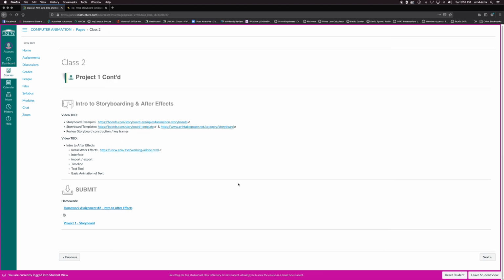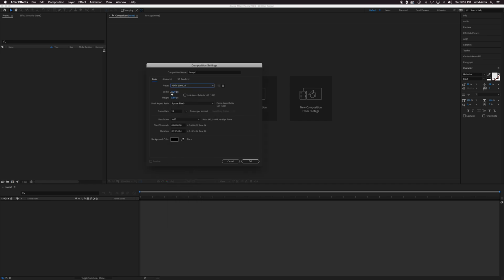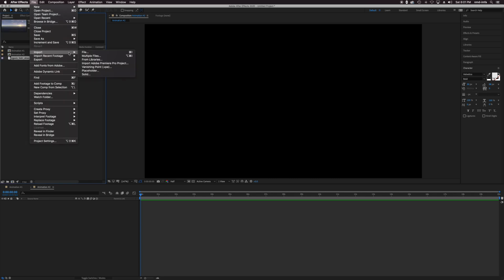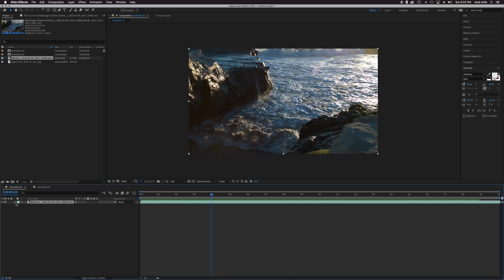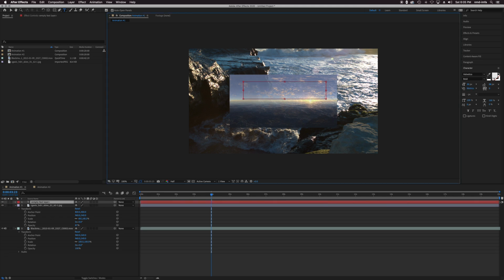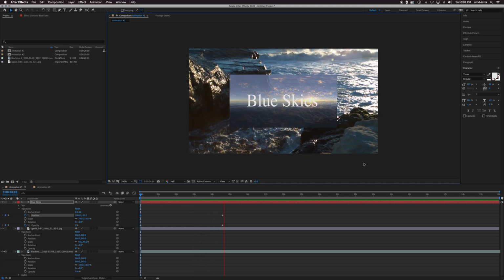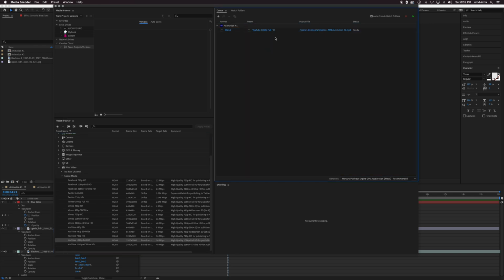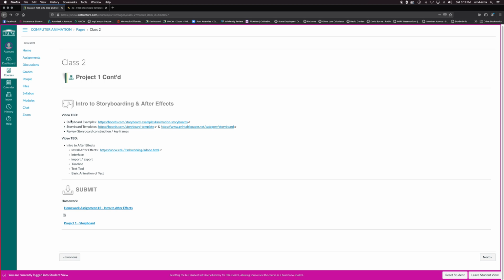3D Animation - Intro to After Effects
An initial introduction to After Effects:
Importing assets
Compositions
Interface
Type Tools
Keyframing Basics
Exporting MP4's through Media Encoder